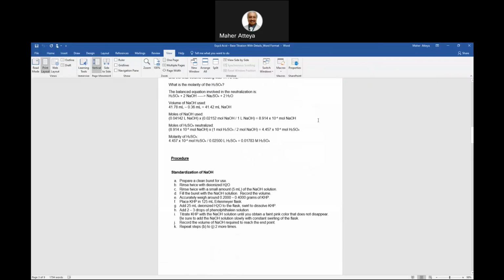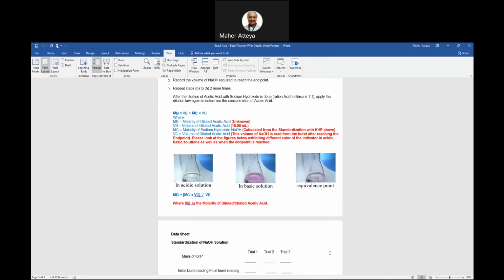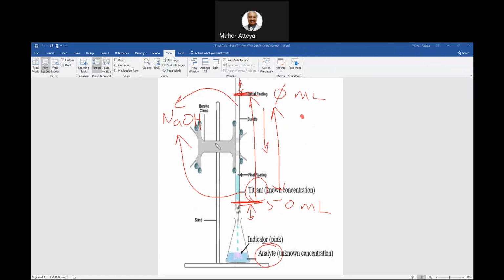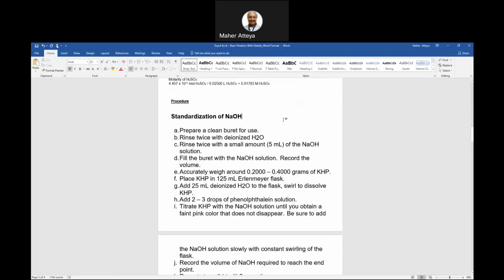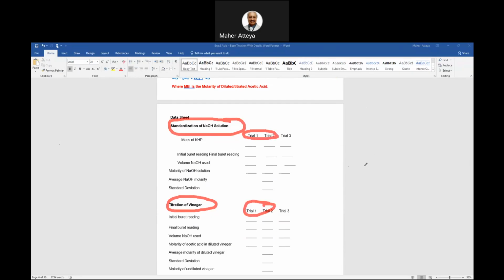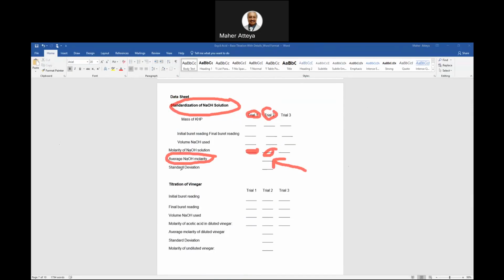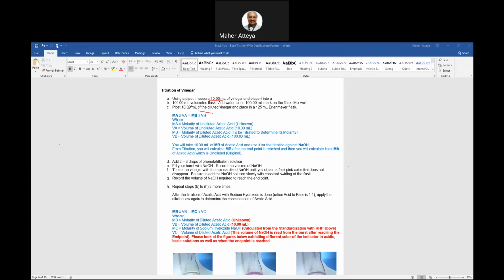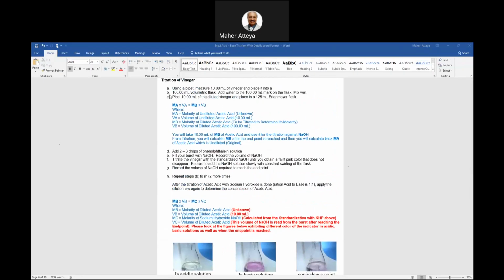CHEM 1211, Exp 6 Acid – Base Titration Webex